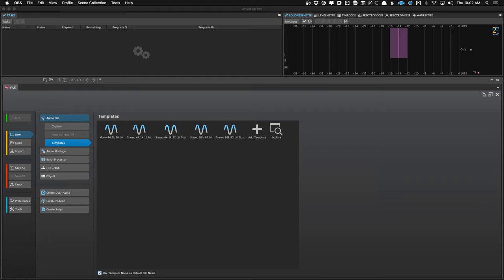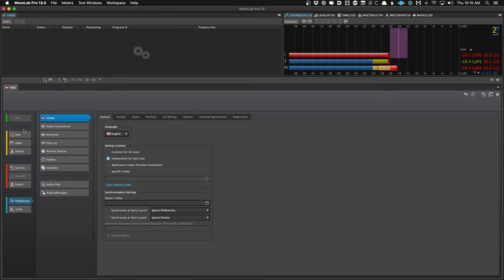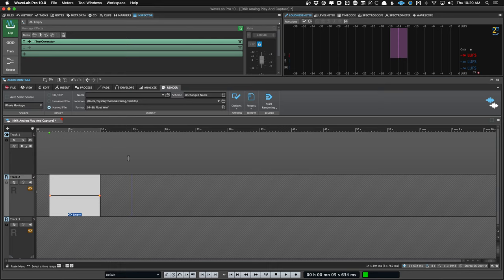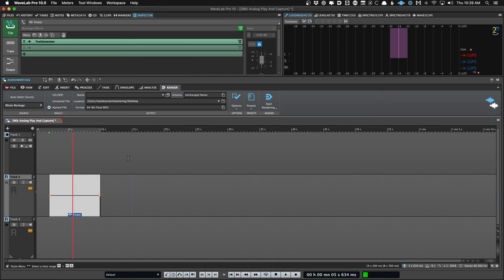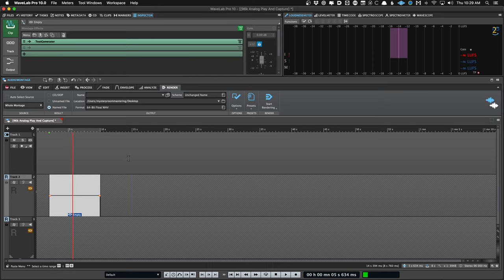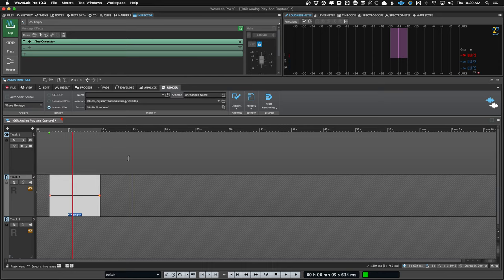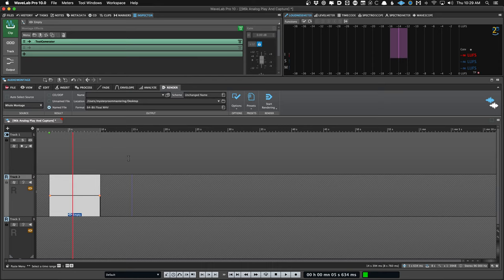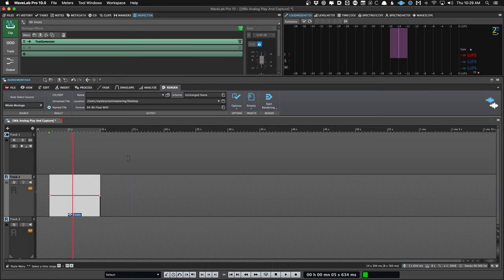WaveLab Pro Workflows with Justin Perkins #3 | Analog Equipment Integration & Routing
Join us in this new series of WaveLab Google Hangouts, in which mastering engineer Justin Perkins will show us his workflow.

In this edition, Justin will demonstrate the various ways that analog equipment can be incorporated into your mastering chain using WaveLab Pro, including some features that are new to WaveLab Pro 10.

A live Q & A will follow as well.